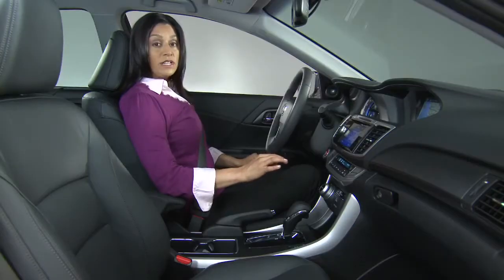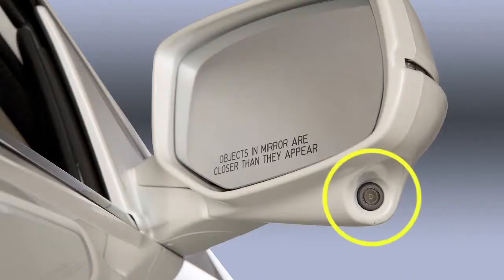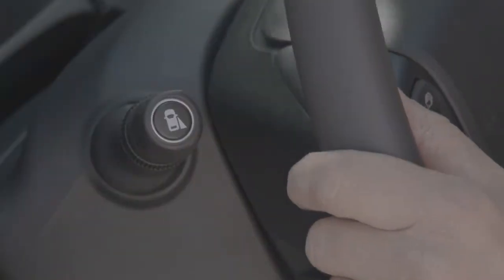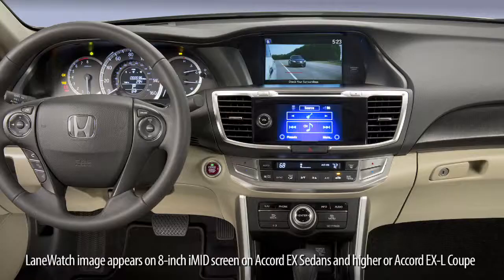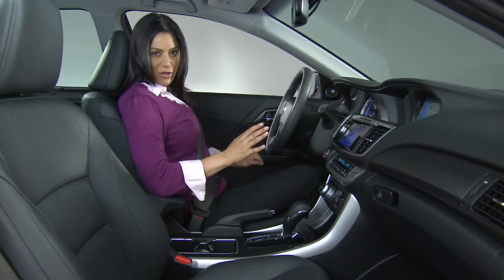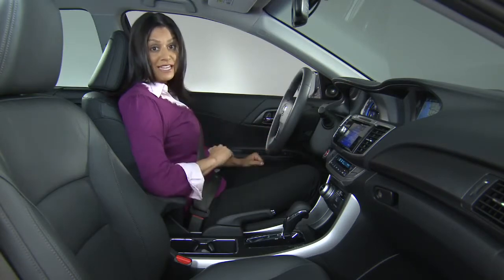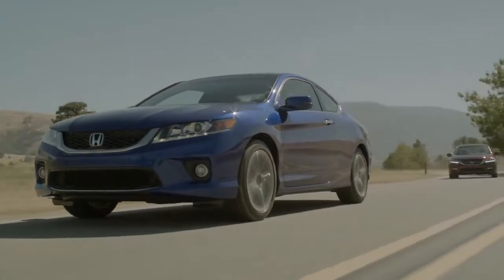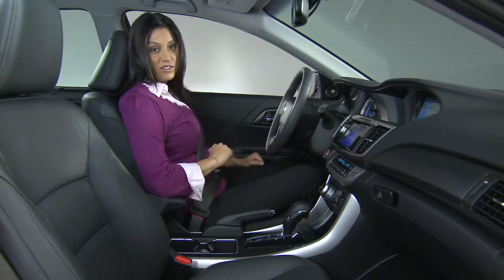2013 Honda Accord LaneWatch™